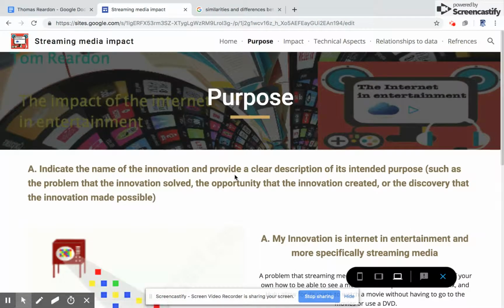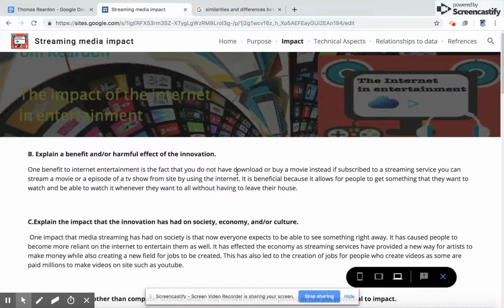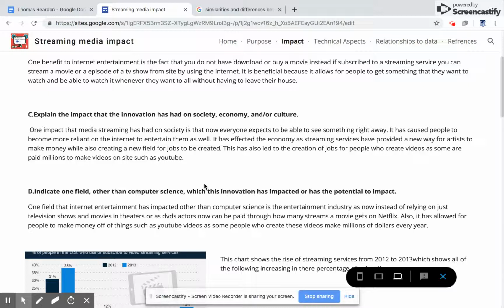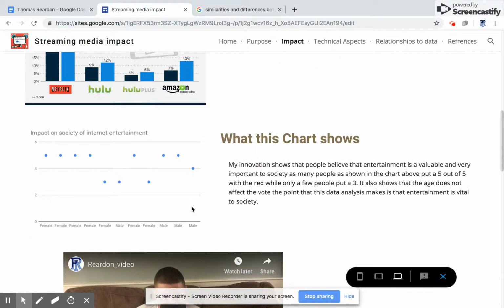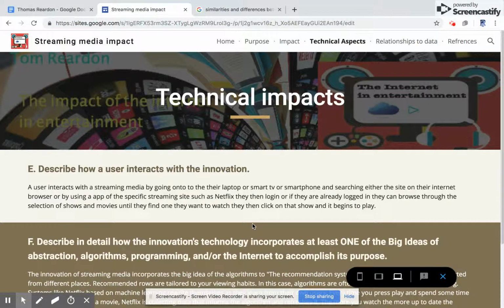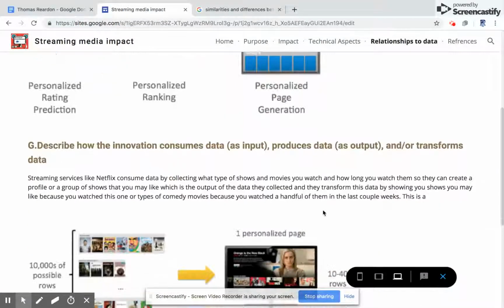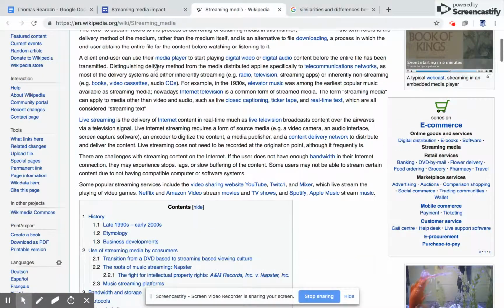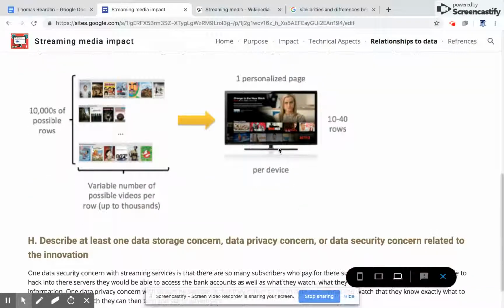Jun 21, 2019 8:58 PM